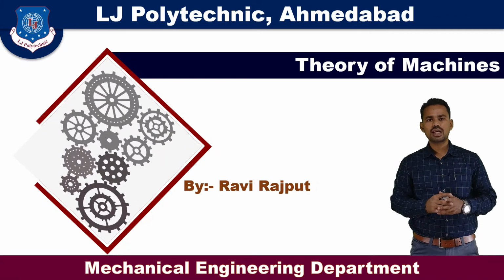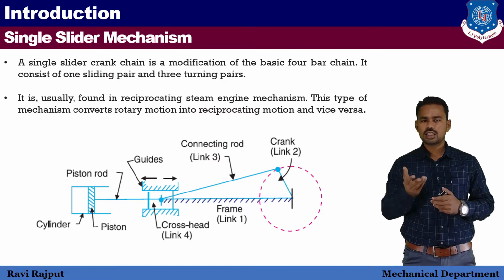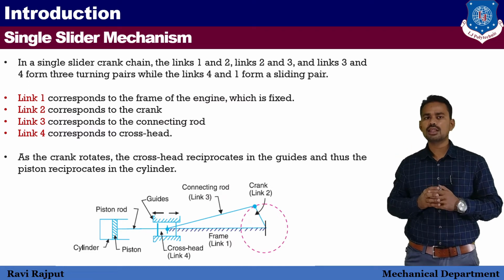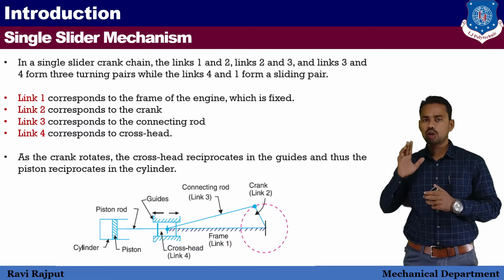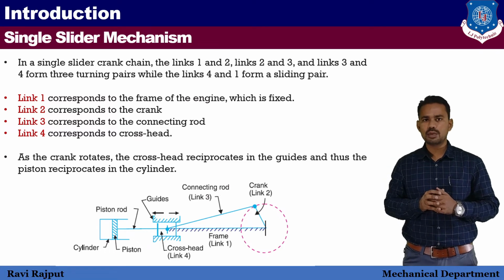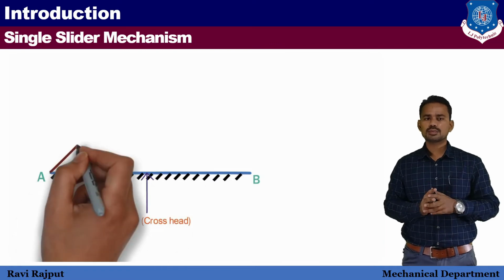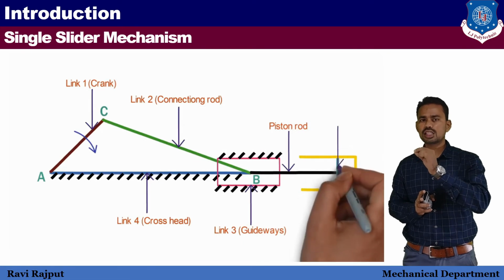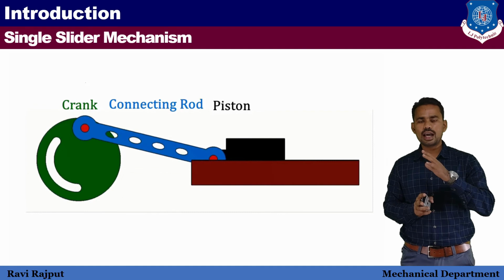Theory of Machines - Single Slider Mechanism